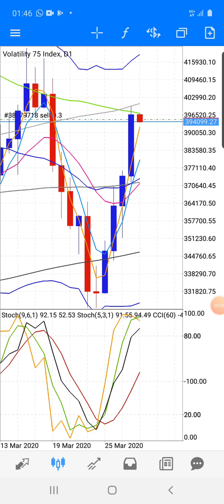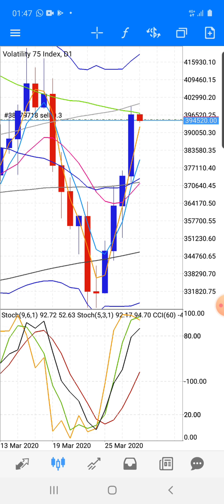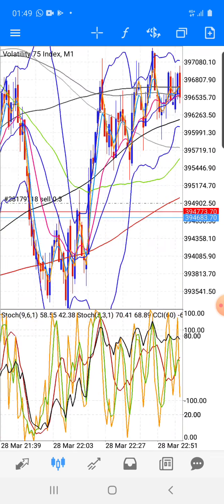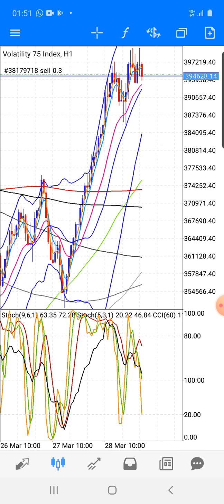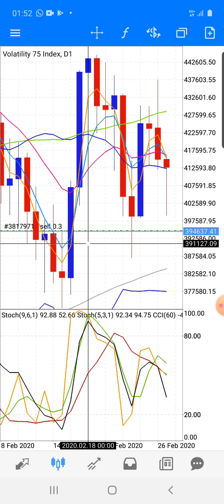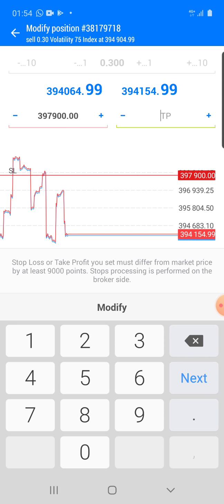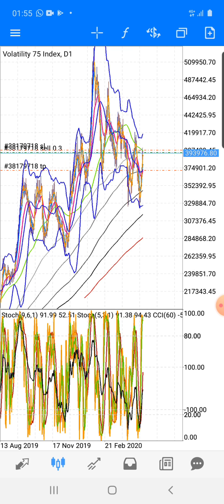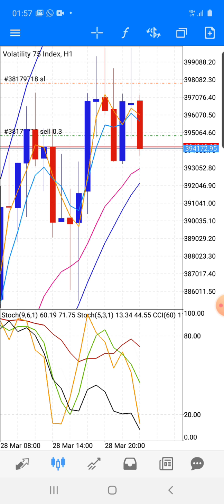Android Trading Method ATM Plus Video 5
Trade Example Video 5.
For live trading support & interaction with the creator of this strategy & other traders using this strategy, join the Android Trading Method Telegram group & Facebook group for a one time fee of $50.